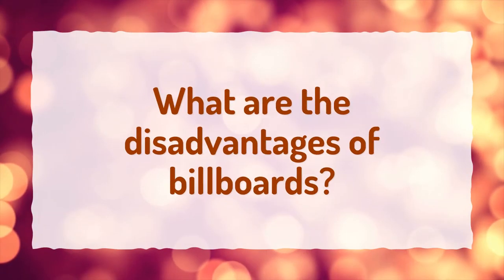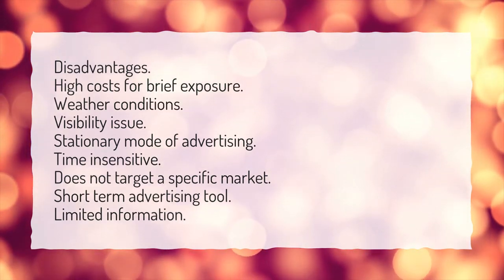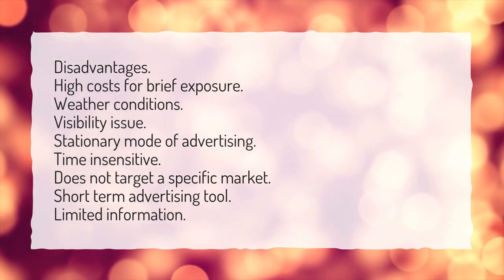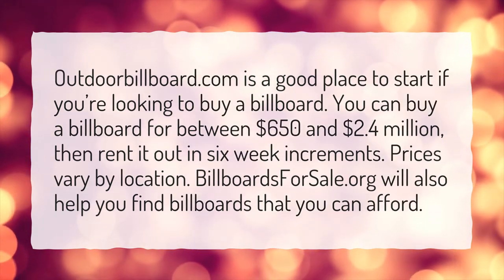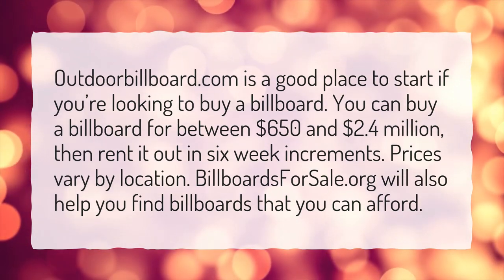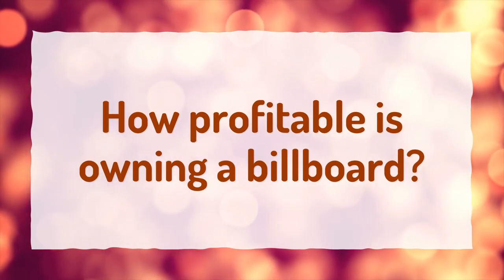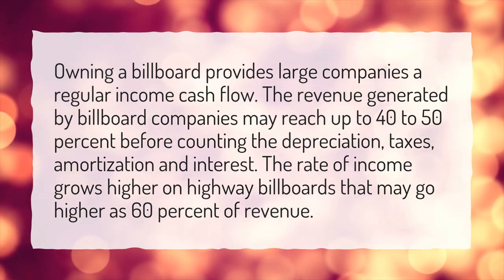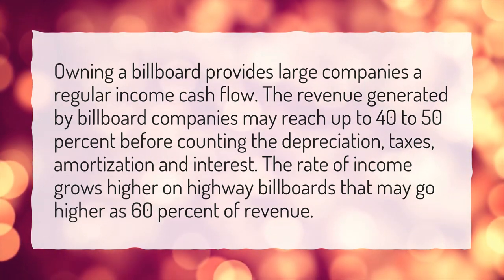How do I rent a billboard?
More About How Much Does It Cost To Rent A Billboard • How do I rent a billboard?